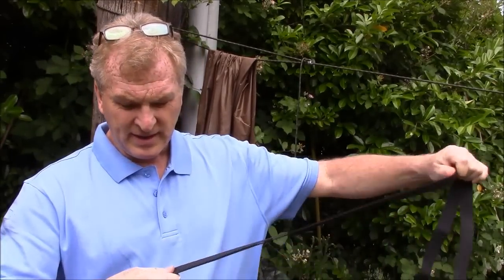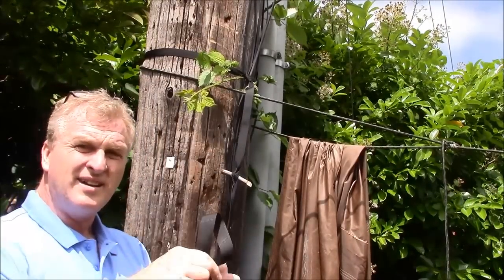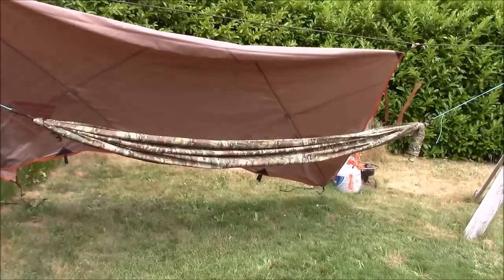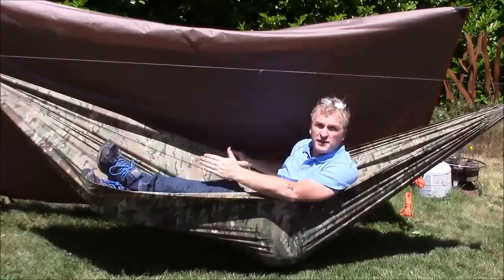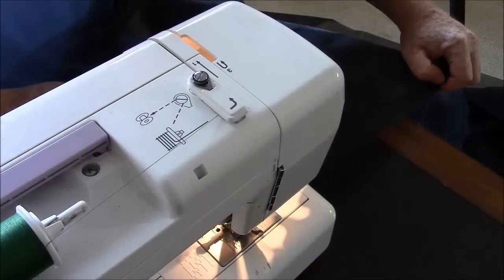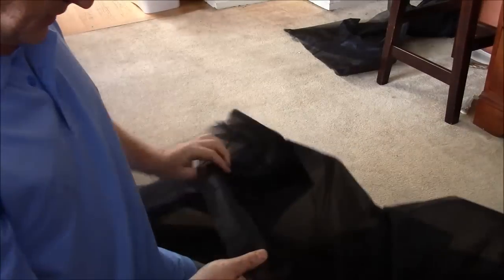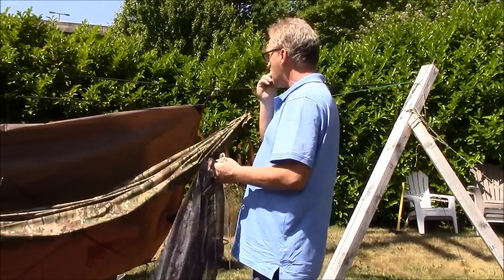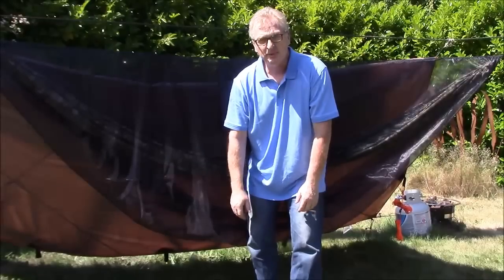DIY Camo Camping Hammock-Tree huggers, Ridgeline and Bug Net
Finishing the DIY Camo Hammock.